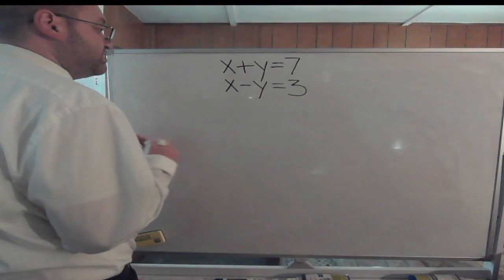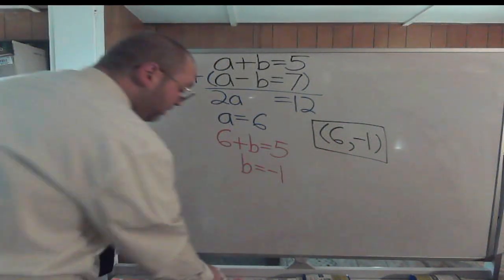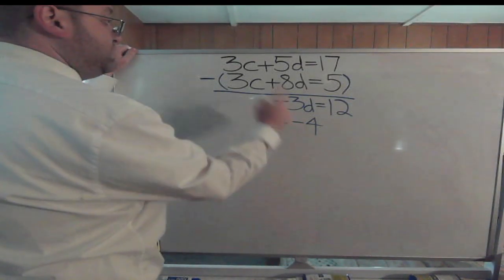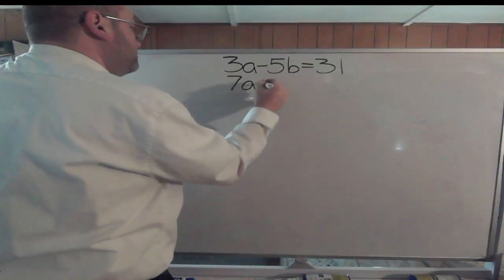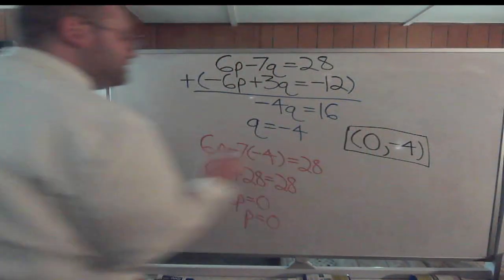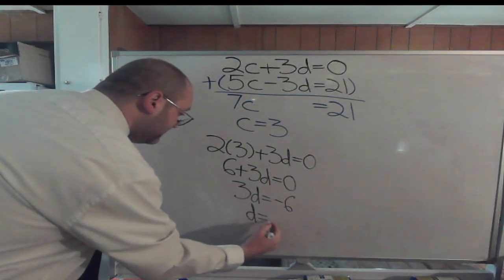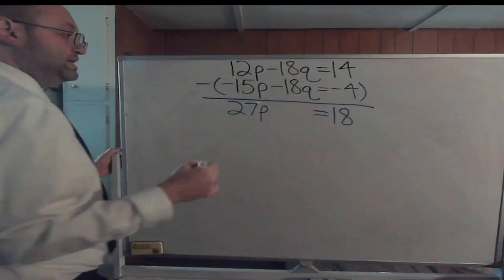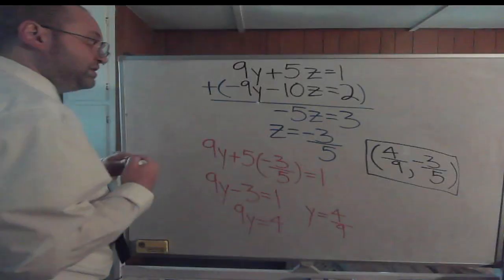Solving Systems of Equations: The Addition or Subtraction Method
Solving Systems of Equations by adding the 2 equations or subtracting one equation from another, to temporarily eliminate one variable and solve for it, then putting that value into one of the 2 original equations to solve for the other variable.